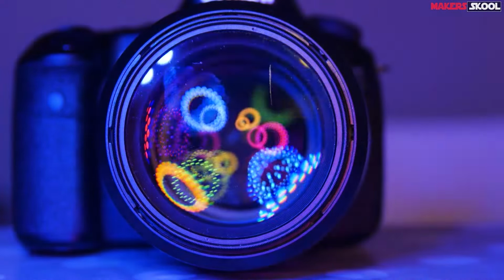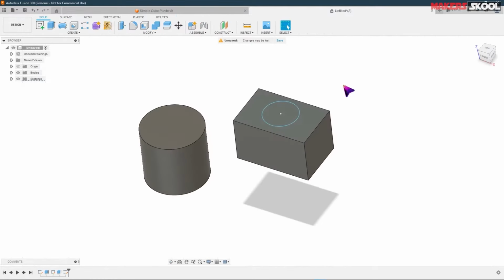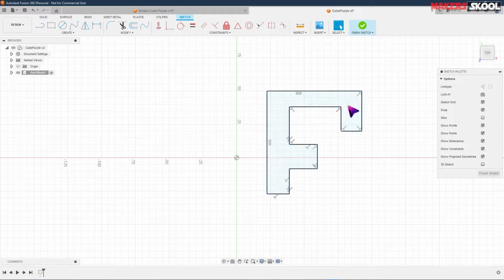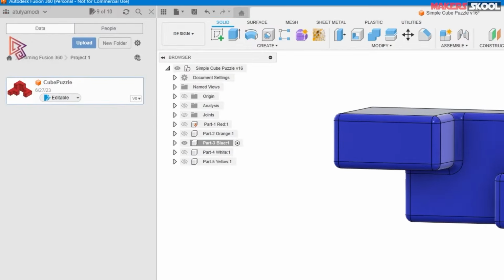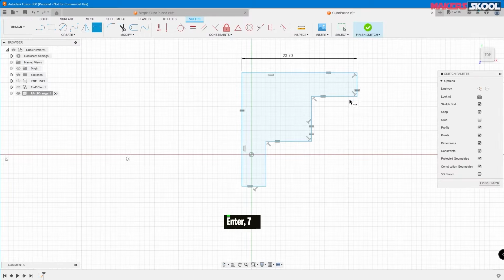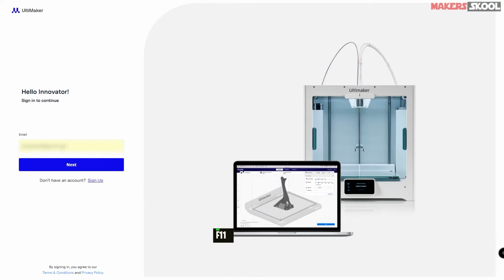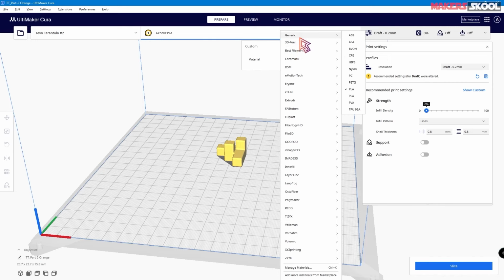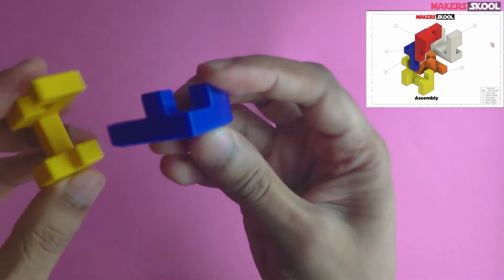Fusion 360 3d printing learn by building beginners course.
🎓 Welcome to the Fusion 360 3D Printing Course - Learn by Building! 🎮

🚀 Are you eager to dive into the world of 3D printing and master the intricacies of Fusion 360, all while having a blast crafting amazing projects? Look no further!

🛠️ In this course, we're not about dull theory; we're about hands-on learning through exciting projects. From puzzle cubes to fidget spinners, we'll guide you step by step in creating real, tangible objects using the power of Fusion 360 and 3D printing.

🏆 What makes our course unique? It's entirely project-based, meaning you'll acquire Fusion 360 skills as you need them for your creations. This approach makes learning fun and engaging.

🧠 Plus, we've spiced things up with quizzes and practice exercises after each project. You'll truly understand and master each concept before moving on.

🚁 Our course covers a variety of projects, from simple to complex, to ensure you're well-prepared for your 3D printing adventures. No prior experience required – just bring your enthusiasm!

Chapters
0:00 - Introduction to course
1:33 - Download fusion 360
3:17 - What is fusion 360? what is cad & cam?
8:58 - Quiz guide
9:48 - Project#1 Cube puzzle
10:45 - Understanding 3d model
17:52 - Part1-Red
42:42 - Part 2 & 3 (Homework)
1:00:27 - Introduction to 3d printing
1:05:44 - Introduction to Ultimaker Cura
1:25:00 - Part5 Yellow
1:35:36 - Assembly
1:37:45 - Outro

fusion 360 modeling
fusion 360 for beginner
fusion 360 beginner tutorial
fusion 360 course 2023
fusion 360 3d printing course
fusion 360 for 3d printing for beginners
fusion 360 3d printing tutorial
fusion 360 3d printing basics
fusion 360 3d printing projects
fusion 360 3d printing design
learn fusion 360 for 3d printing
design for 3d printing fusion 360 masterclass
getting started with fusion 360 for 3d printing
autodesk fusion 360 3d printing
easy 3d print design
functional print